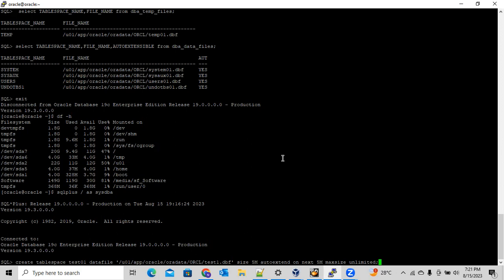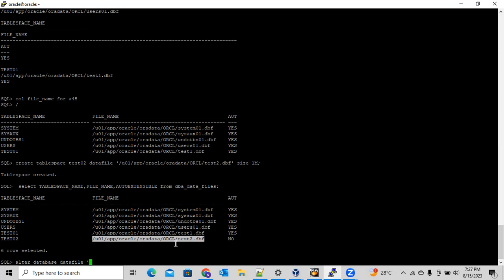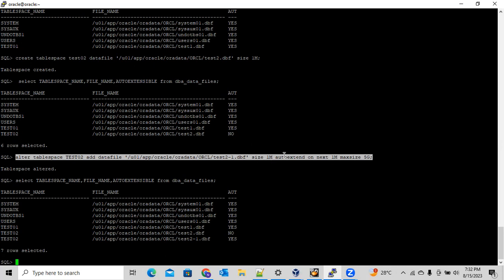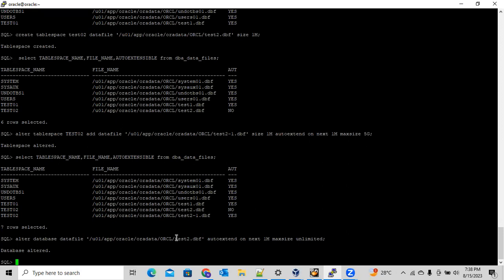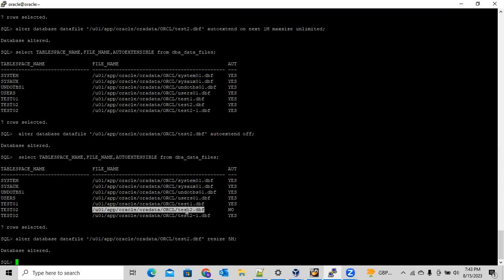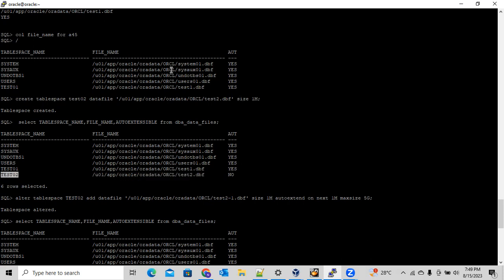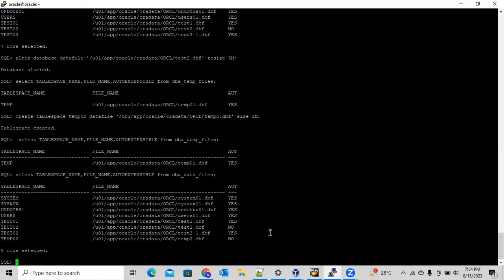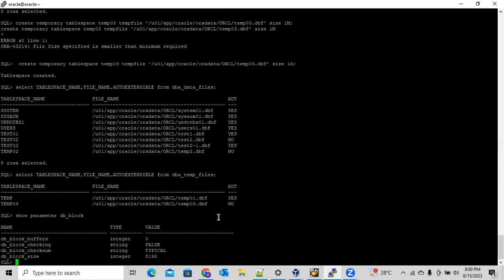Tablespace Management 2